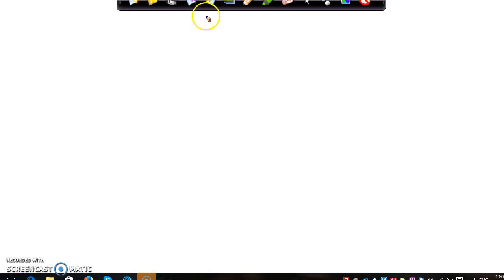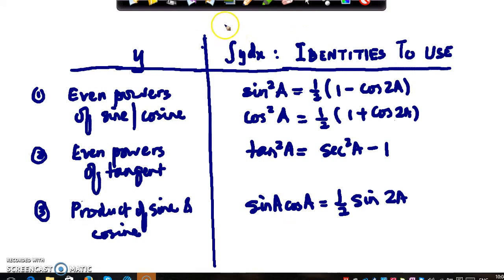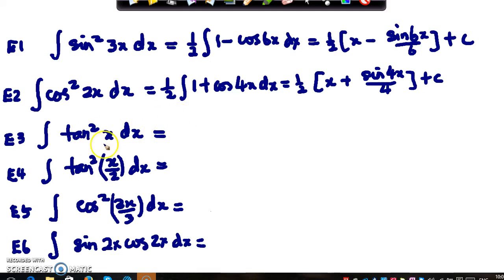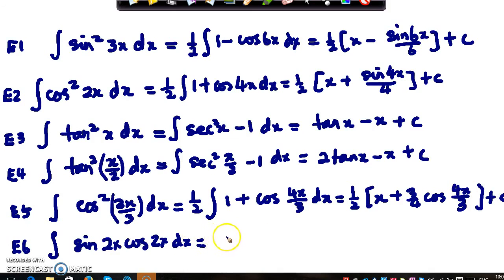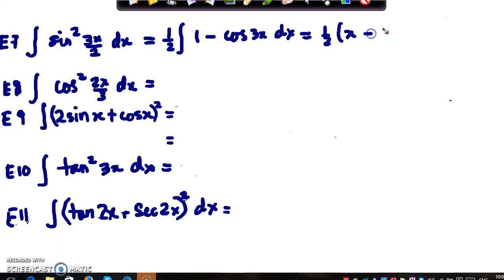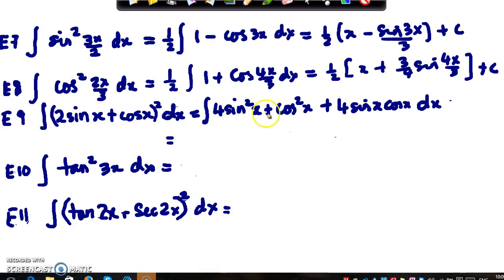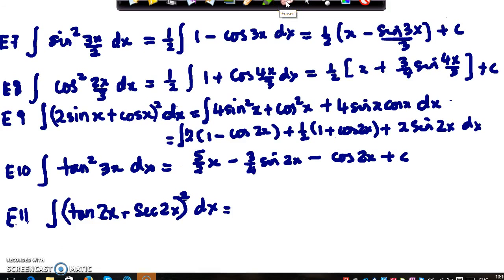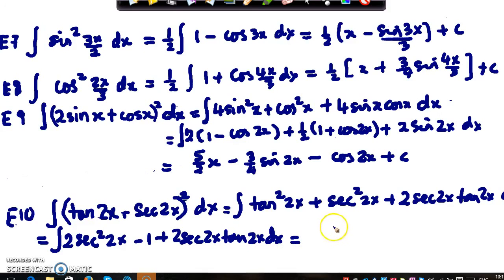Using Trigonometric Identities to Integrate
Before you watch this video, make sure you have watched the lesson on "Integrating Trigonometric Functions"